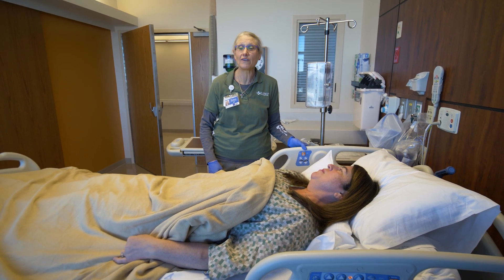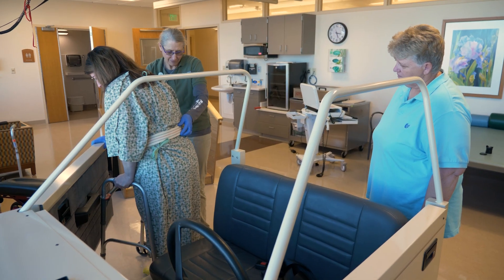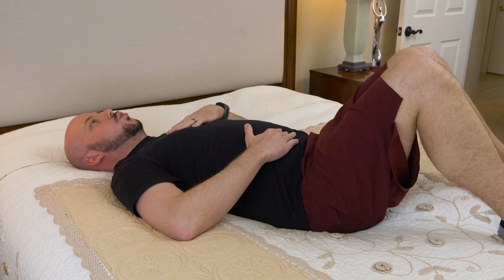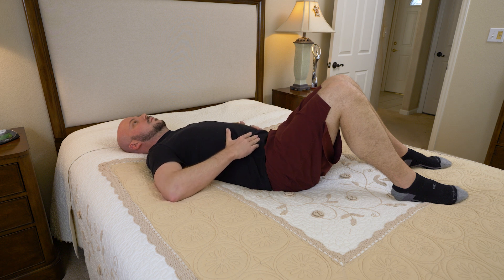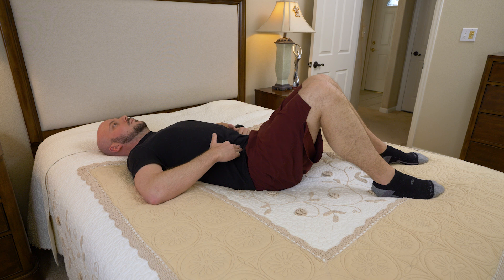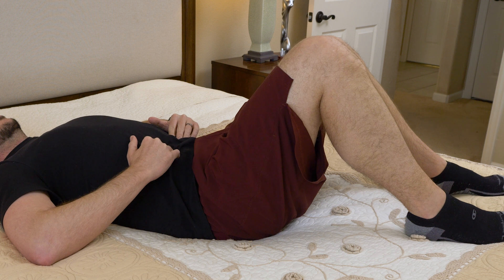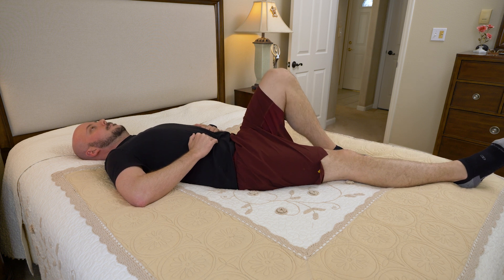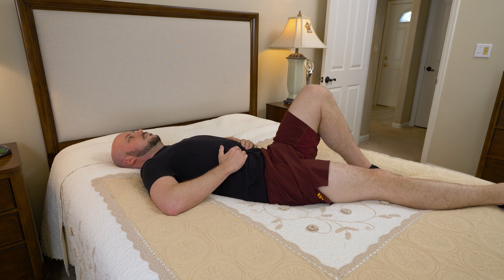Part 8: Exercises Post Surgery